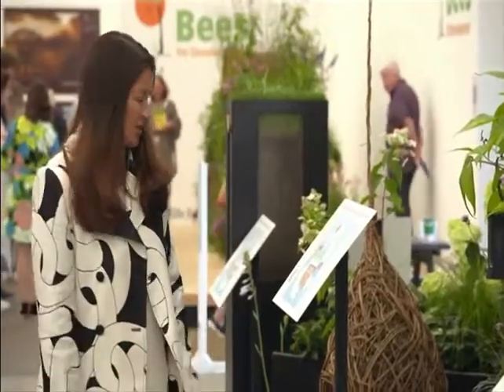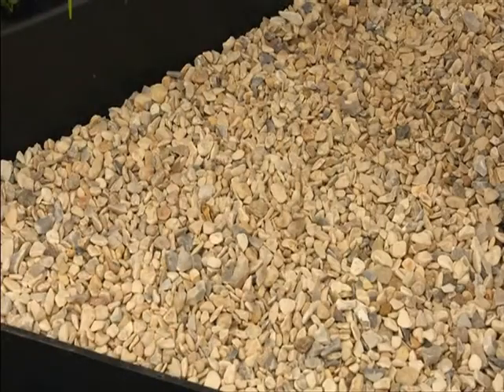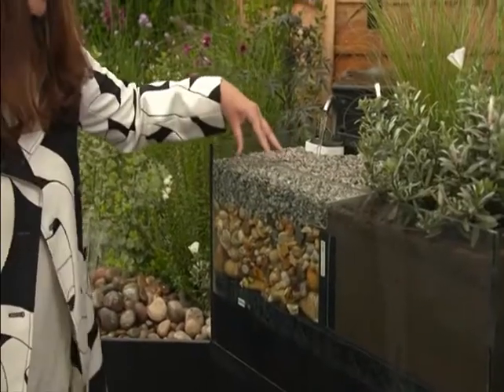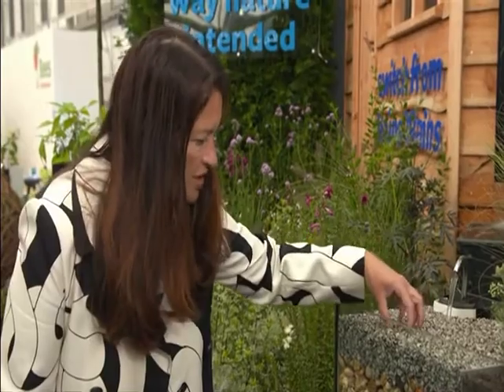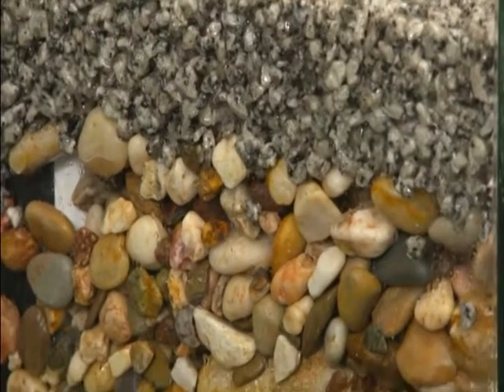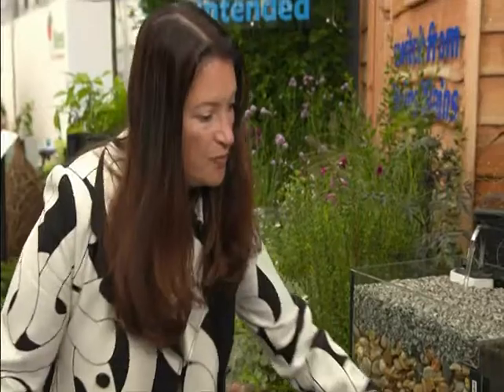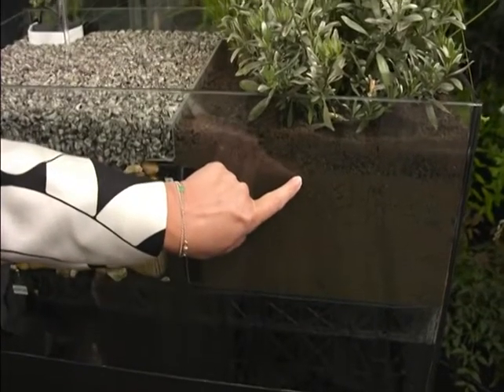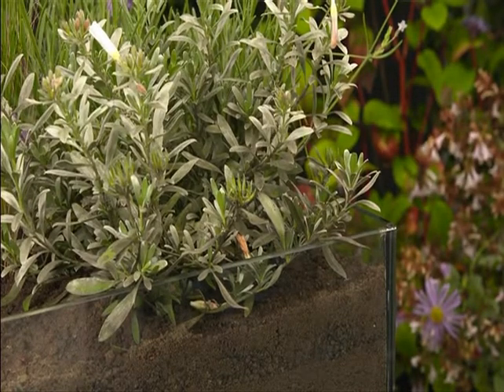Chelsea Flower Show 2021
A walk past the Mains 2 Rains exhibit at the RHS Chelsea Flower Show 2021 with Rachel De Thame